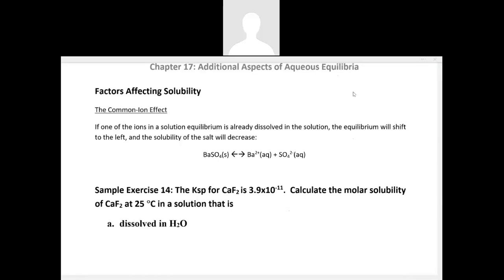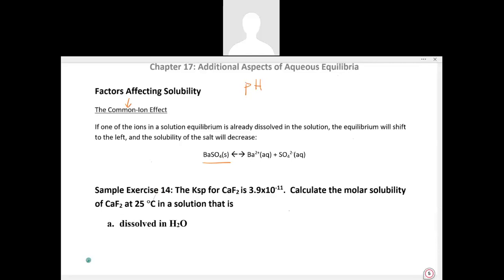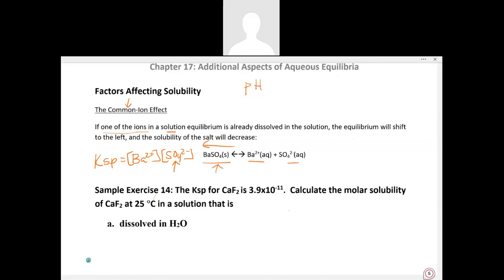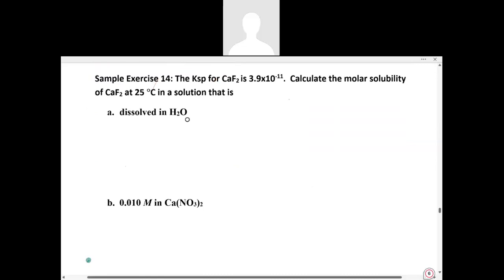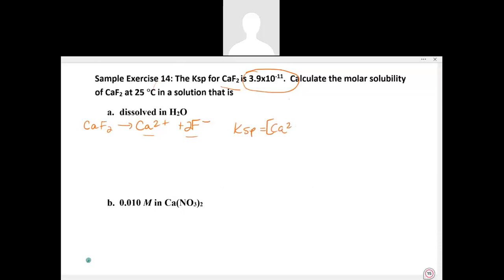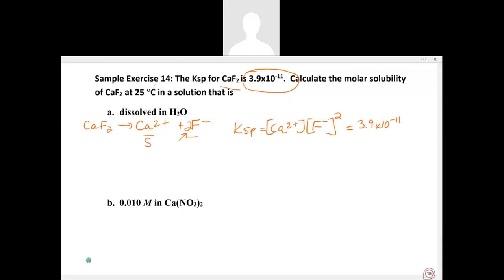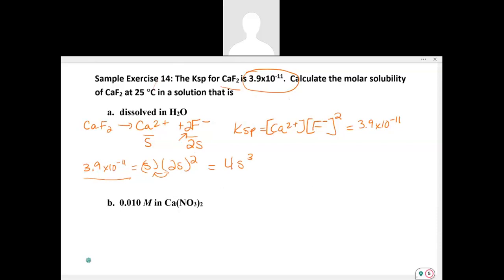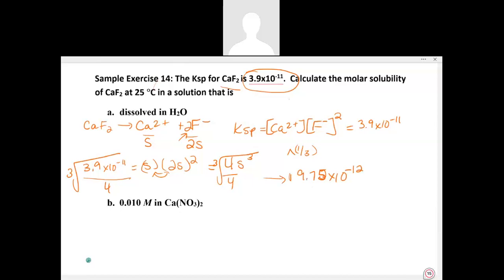Ch 17 14 Sample Exercise 14 Part a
This video includes Sample Exercise 14 Part a